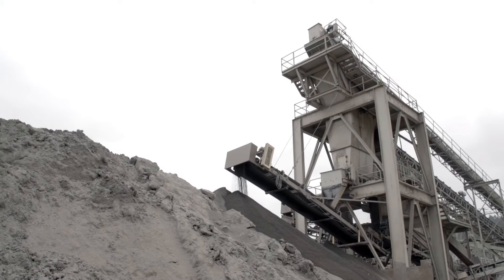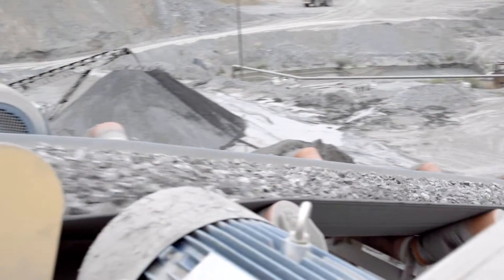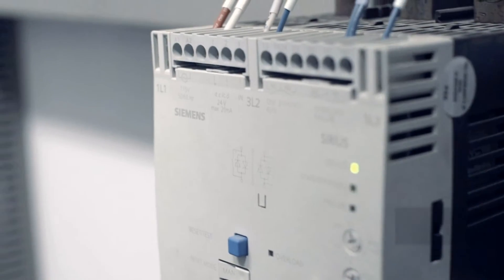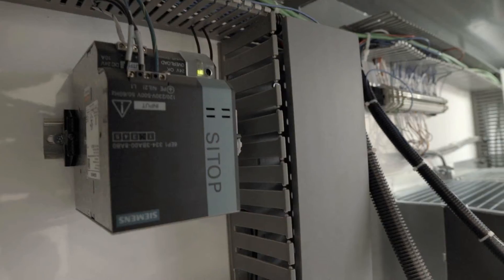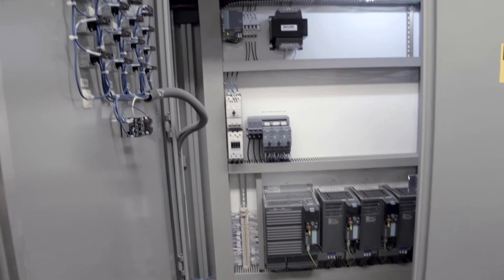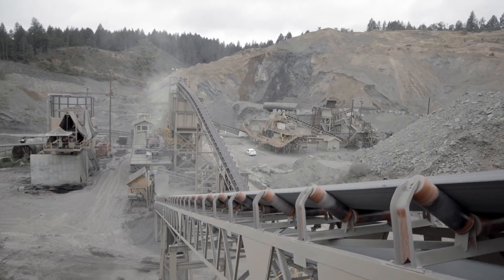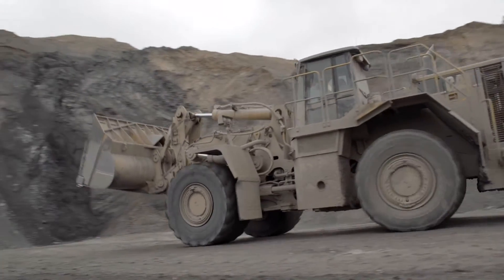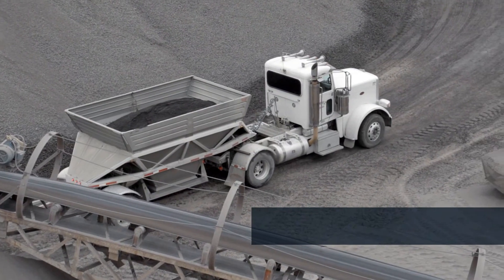Canyon Rock about Totally Integrated Automation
Efficient interoperability of all automation components. Canyon Rock with Totally Integrated Automation beat deadlines, adapted quickly to market demands and reduced downtime.